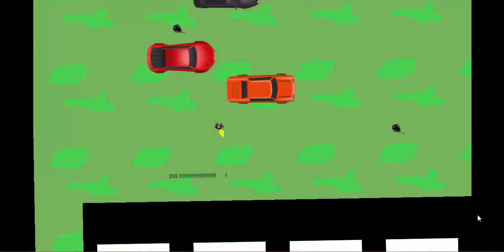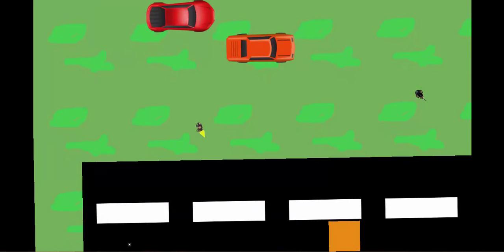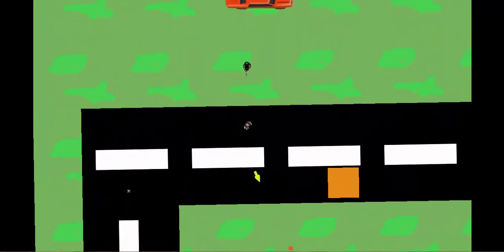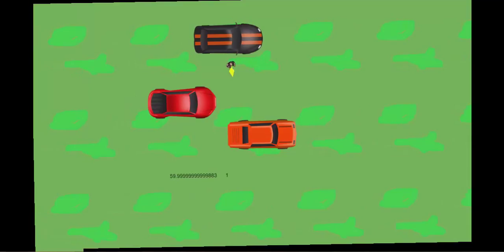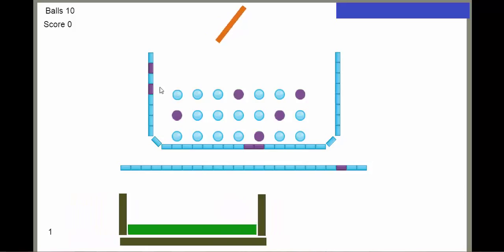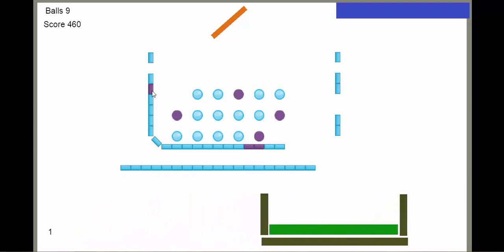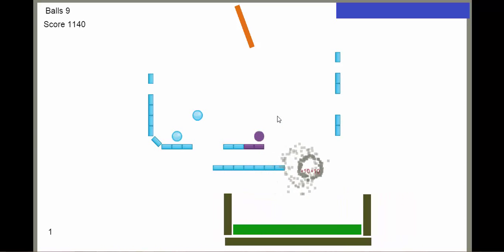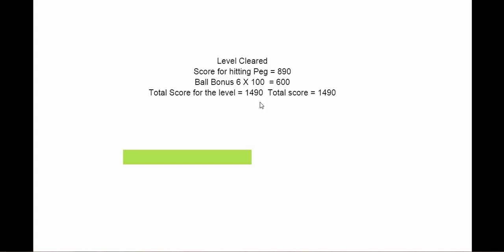Games made with Construct 2 and Tutorials (GTA Clone and Peggle Clone)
Games made with Construct 2 and Tutorials
gta clone and peggle